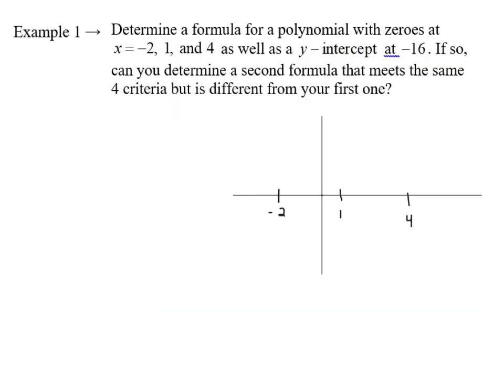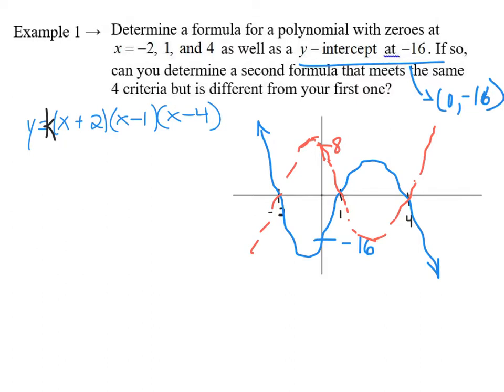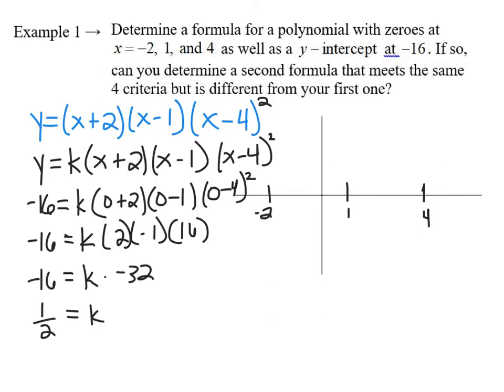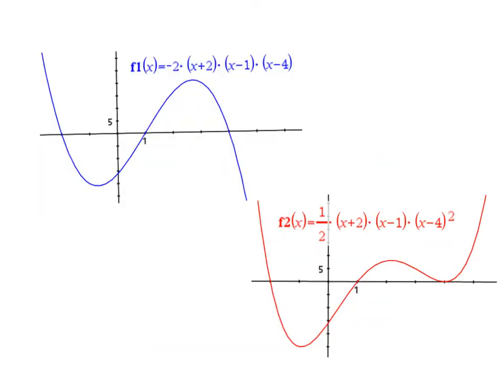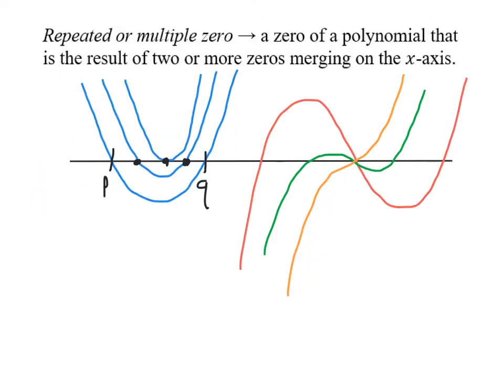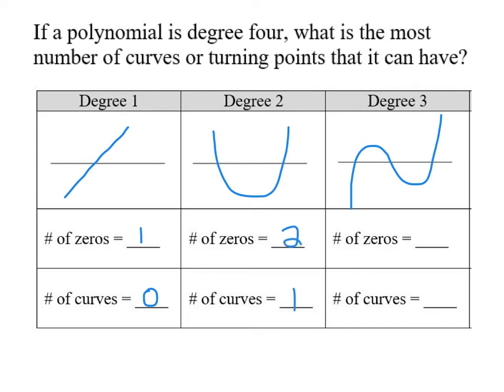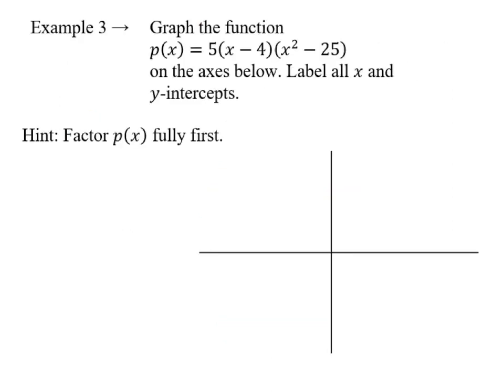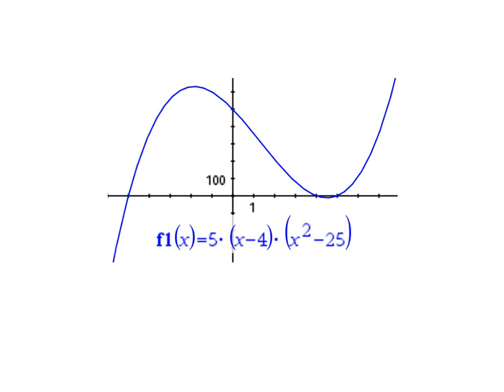Video Lesson - HP - The Short-Run Behavior of Polynomials